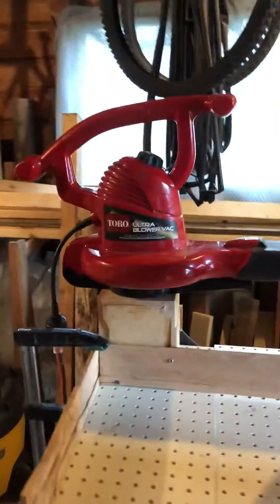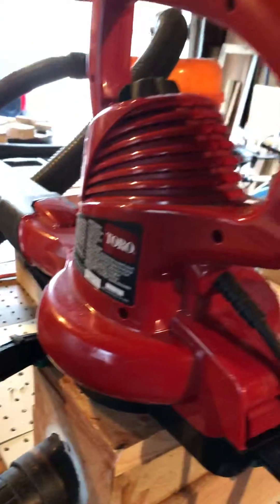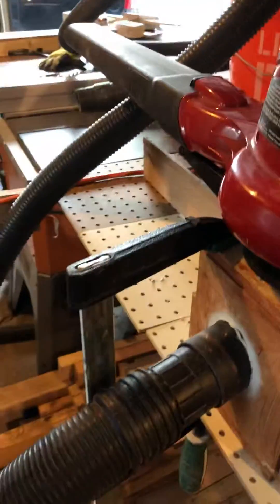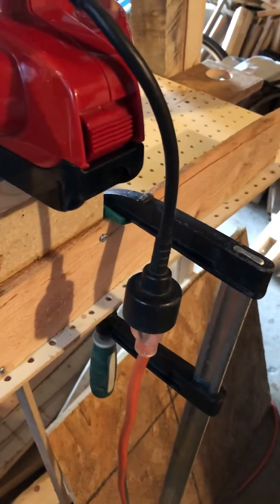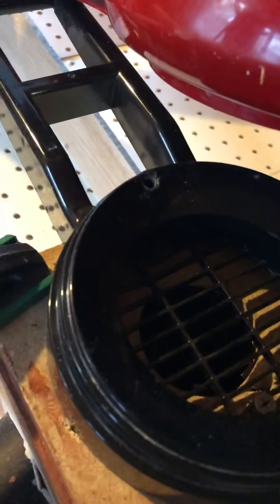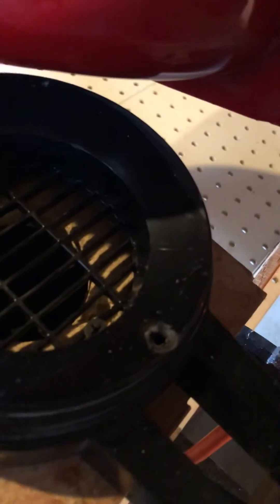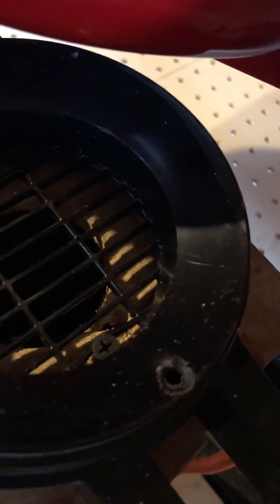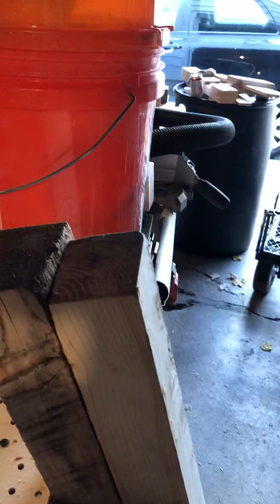Leaf-blower dust collection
I hooked up a leaf blower to a cyclone for a $100 dust collector